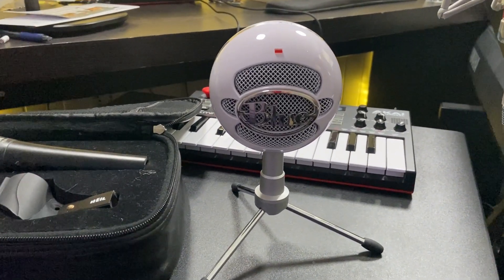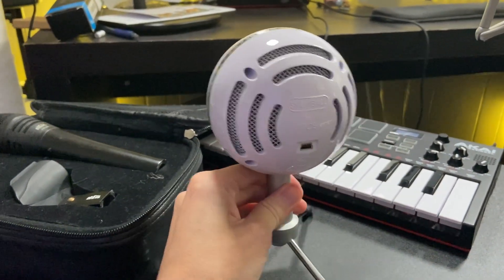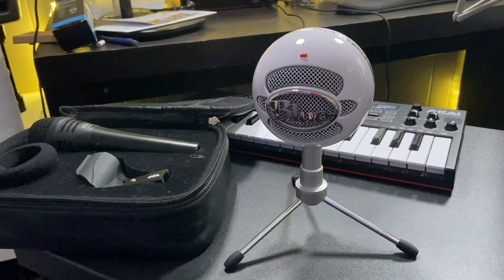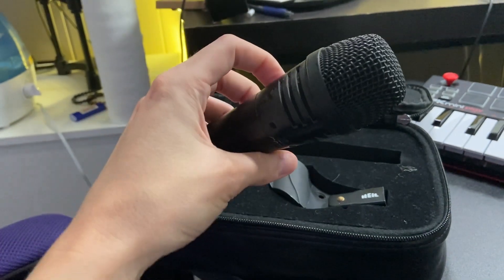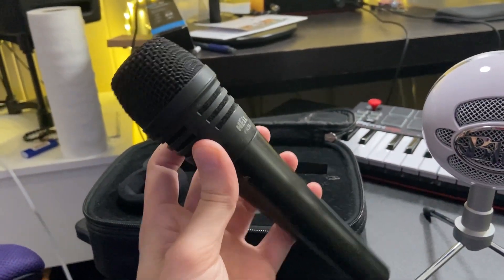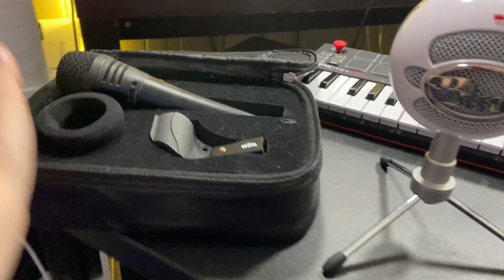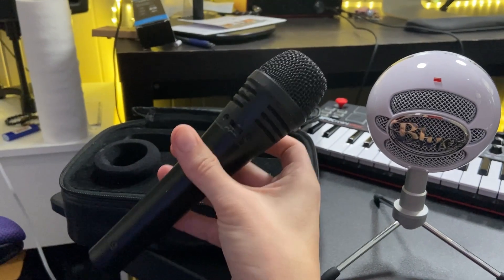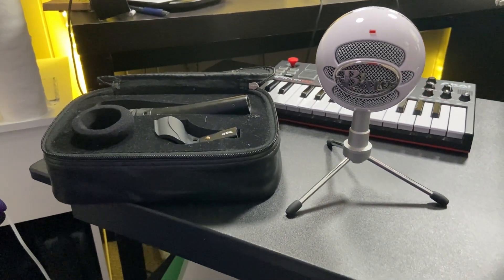Logitech for Creators Blue Snowball iCE vs Heil Sound PR 35 Dynamic Microphone (Comparison Review)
🔥 View Current Price: ➡️ (Logitech)
🔥 View Current Price: ➡️ (HEIL)

Review of the Logitech for Creators Blue Snowball iCE USB Microphone for Gaming, Streaming, Podcasting, Twitch, YouTube, Discord, Recording for PC and Mac, Plug & Play-Black

• Custom condenser capsule: Powered by Blue’s custom condenser capsule, Snowball iCE microphone delivers crystal-clear audio quality that’s light-years ahead of your built-in computer microphone

• Cardioid pickup pattern: Captures your voice with clear, focused sound for streaming, podcasting, broadcasting, Skype calls and Zoom meetings

• Stylish retro design: Record or stream in style with a classic recording equipment design that looks great on your desktop and on camera

• Adjustable desktop stand: Allows you to position the condenser microphone in relation to the sound source, improving sound quality and saving space on your desktop for the optimal broadcast setup

• Skype and Discord certified: Whether conducting interviews over Skype, streaming live gameplay on Twitch, or communicating across the globe, you’ll be heard loud and clear on leading VOIP platforms

Review of the Heil Sound PR 35 Dynamic Microphone

• Output Connection: 3 pin XLR

• Element Type: Dynamic

• Frequency Response: 40Hz-18kHz (UP- no filter) and 80Hz-18kHz (DOWN- filter on)

• Polar Pattern: super cardioid

• Rear Rejection @ 180 degrees off axis: -35 dB

• Impedance: 370 ohms balanced

• Output Level: -52.9 dB @ 1 kHz